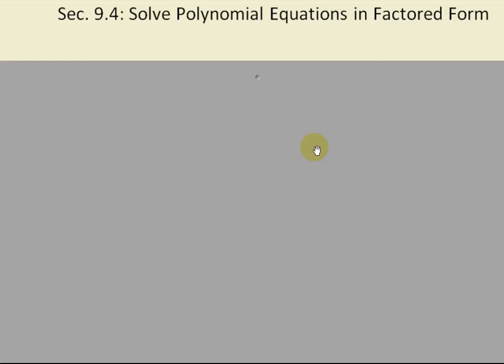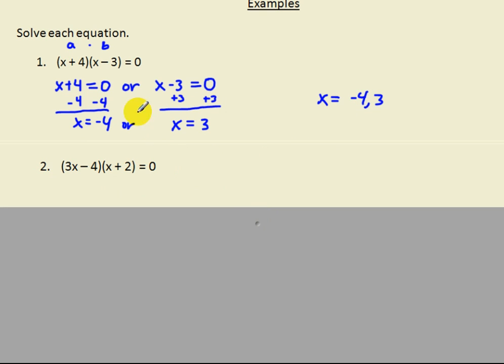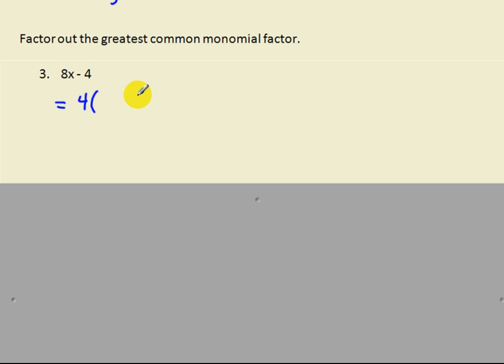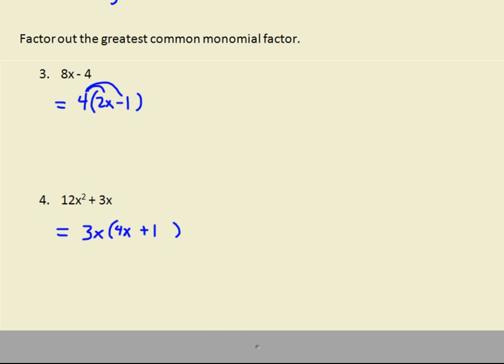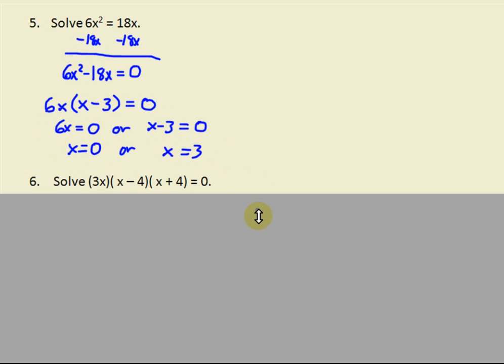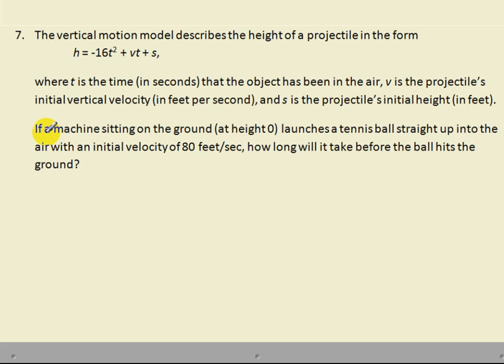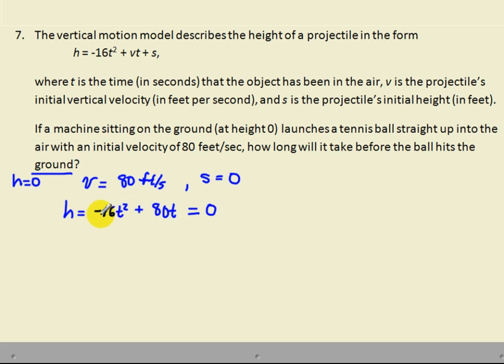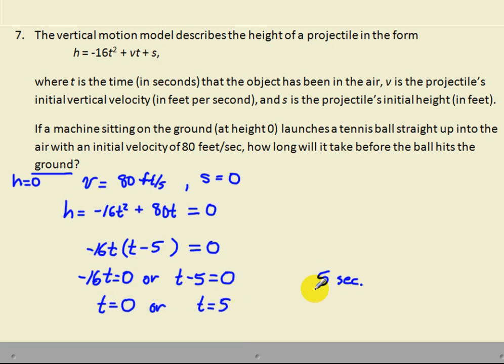Sec_09_4_720